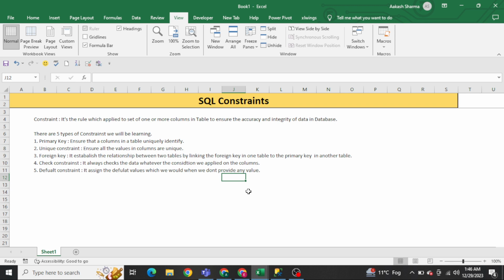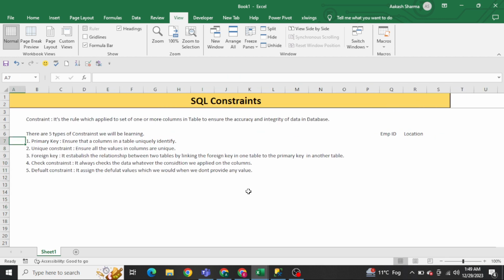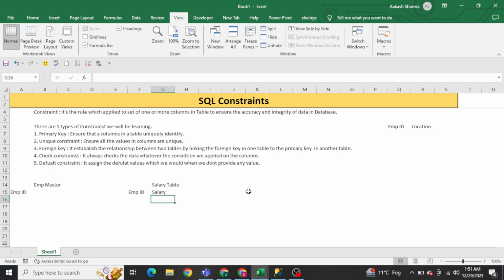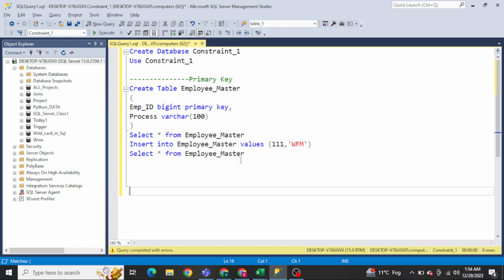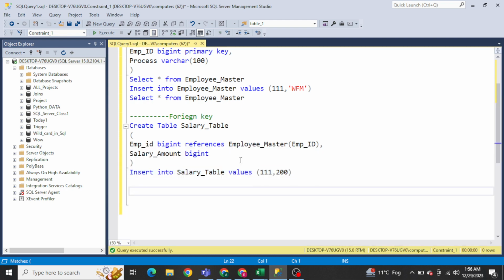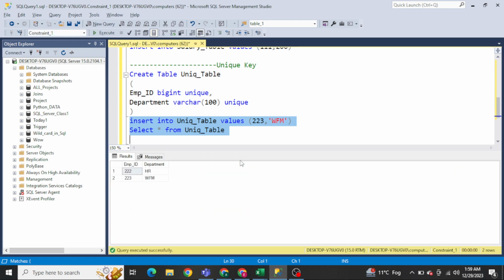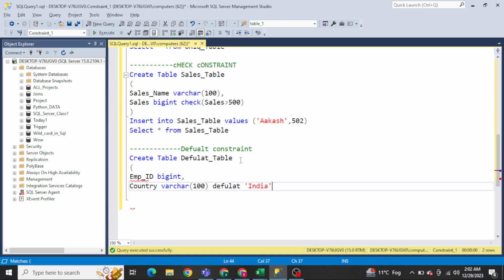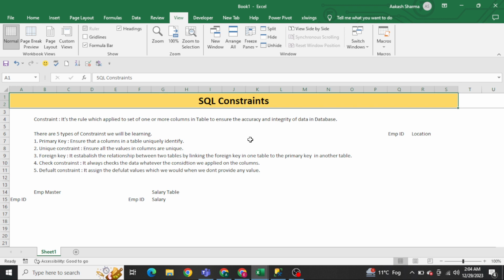Explained constraints in SQL from scratch. SQL Excel and VBA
Welcome to ExcelVBA Expert!

Our videos cover Data Analytics topics where sometimes we need to extract the meaningful insights from raw data using any technology so on this channel we will be learning different technology. you're sure to find it here.

To Join My WhatsApp Group please click on Below link.